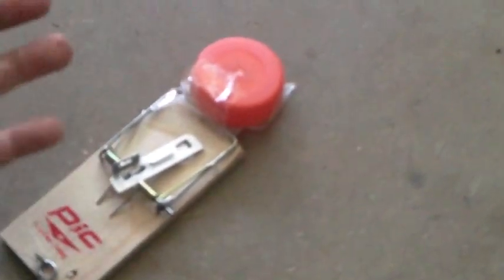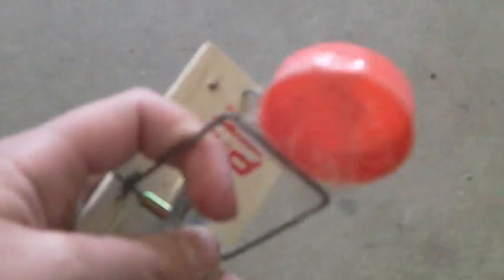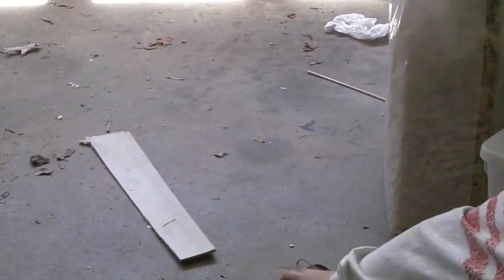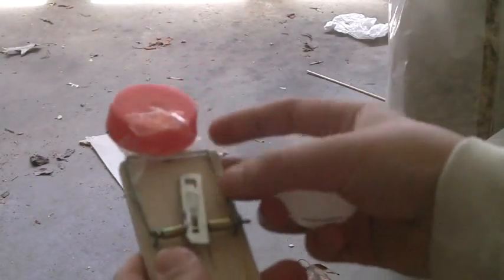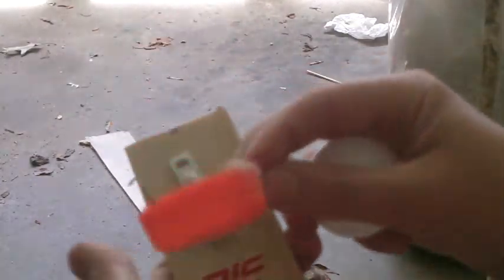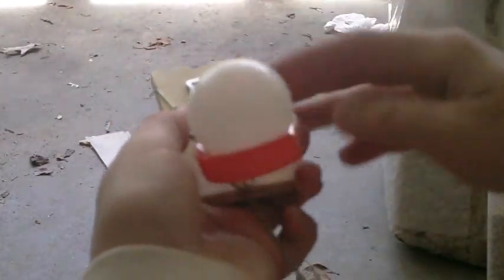How To: Make a Simple Mini Mousetrap Catapult!